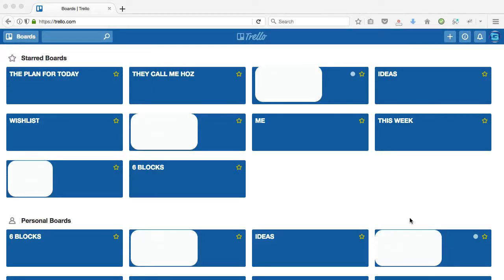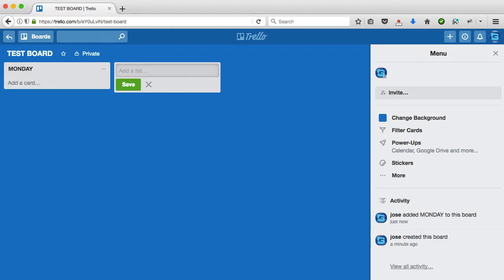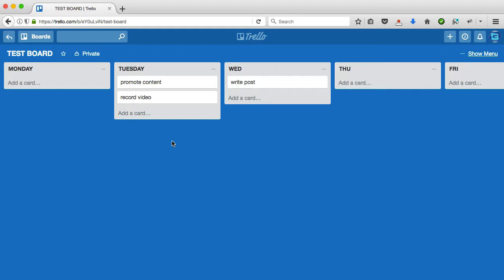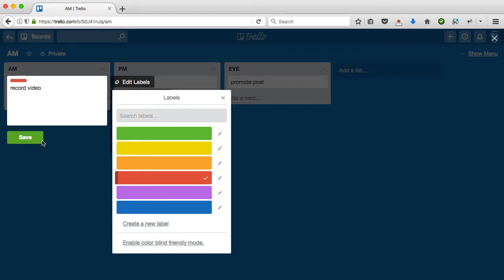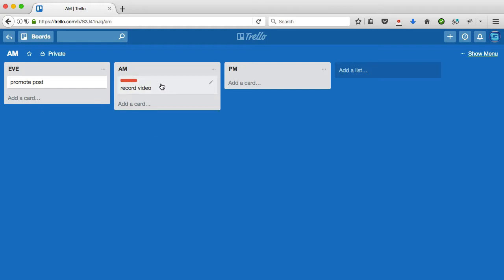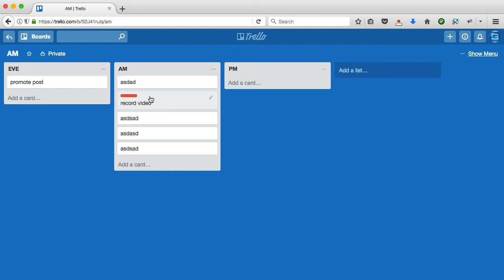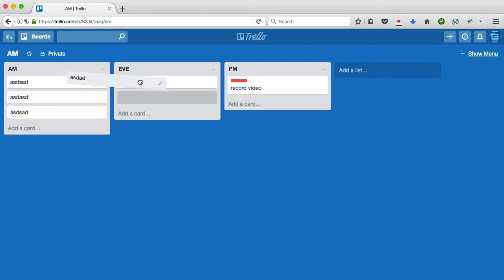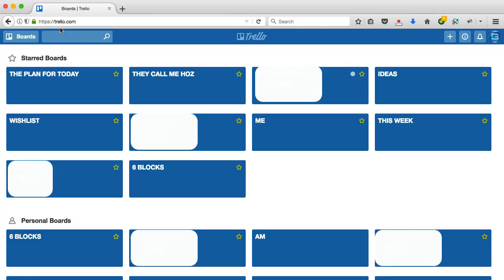Trello Walkthrough Tutorial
My Trello Walkthrough

This Trello overview tutorial (still valid for 2019): in this video I share one of my fav tools of all time - a drag and drop free online organiser that is simply astonishing... and FREE! I plan my day, my week, my to do lists and organize my month using this tool.